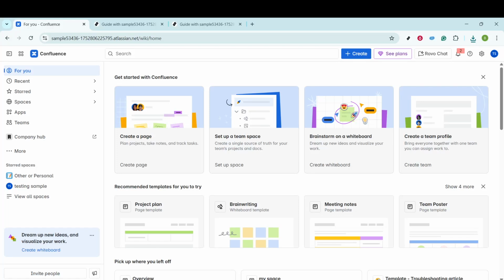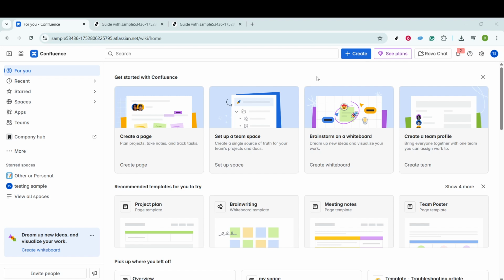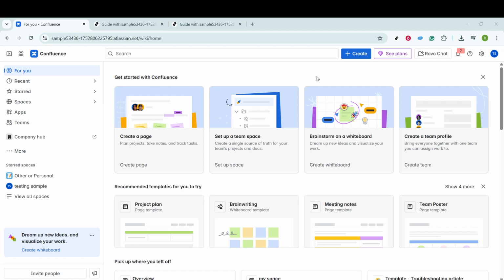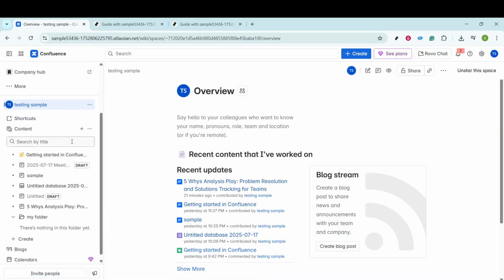How to Create Confluence Folder [2026 Full Guide]